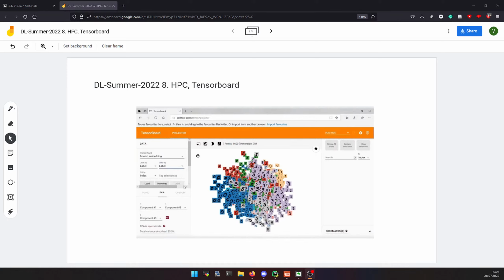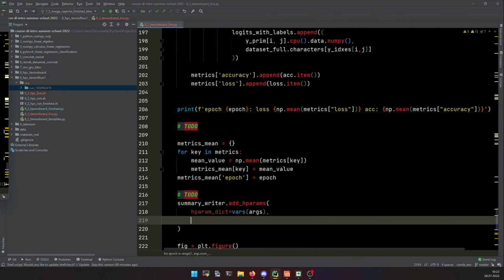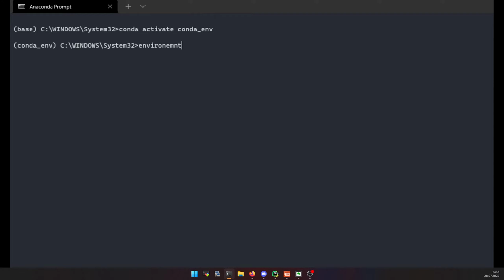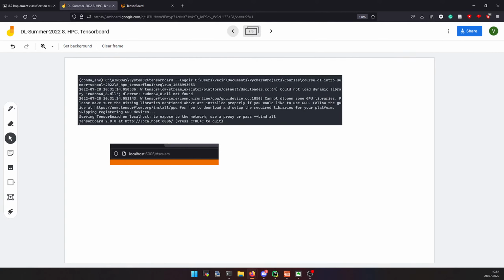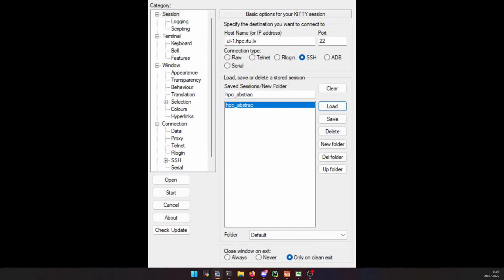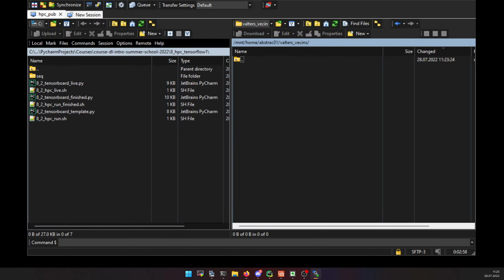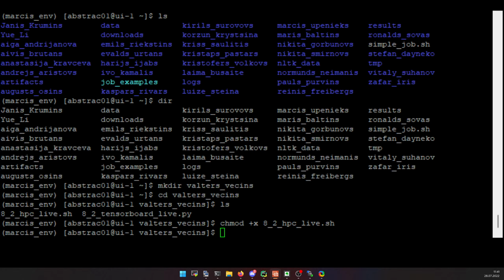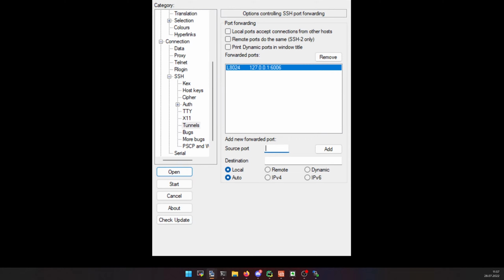2022-Q3 - Cyber Security - DL Summer School - 15. RNN, LSTM, GRU, Captchas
Should be installed on computer:
\* putty / kitty - windows (can also use without installation)
\* FileZilla / WinSCP / Transmit (can also use without installation)

Install conda/pip:
pip install tensorflow
pip install tensorboardX
pip install argparse

Materiāli:

2. HPC qsub task manager